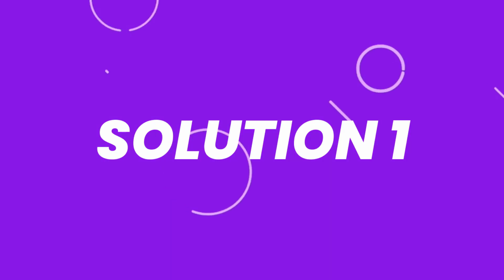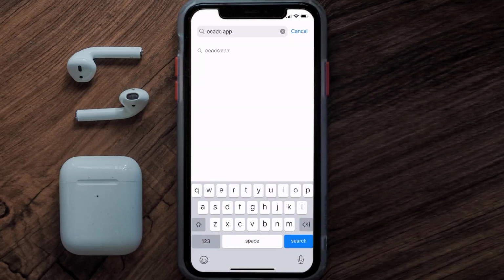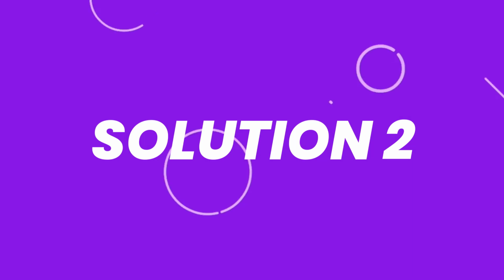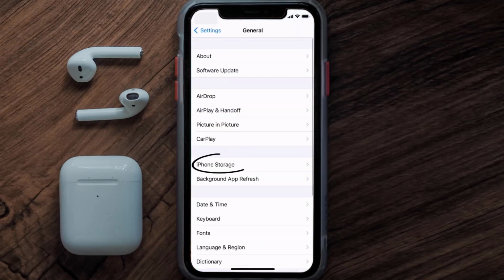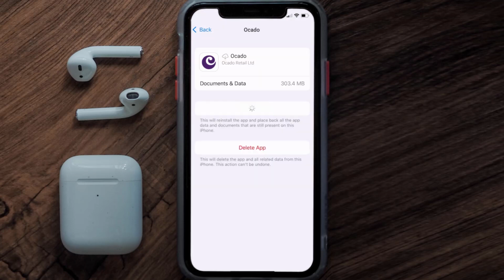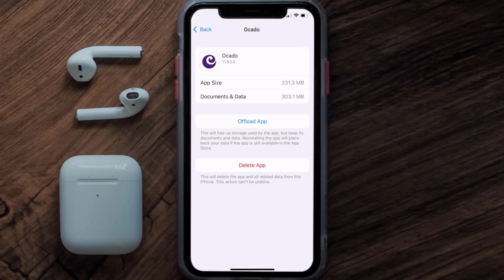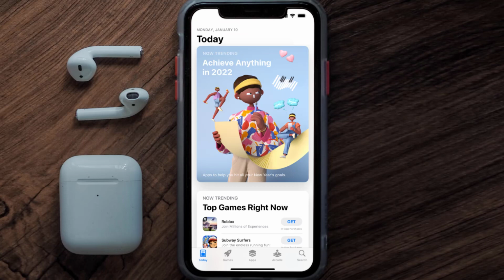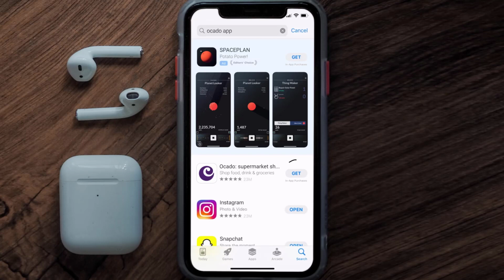Ocado App Not Working: How to Fix Ocado Supermarket Shopping App Not Working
In this video, I'll show you How to Fix Ocado App Not Working. This is the easiest and fastest way to Fix Ocado App Not Working. Make sure you watch until the end of this video to find out How to Fix Ocado App Not Working on ios. These methods work on iOS 11 as well as iOS 12, iOS 13, iOS 14, iOS 15 and iOS 16. Hope you enjoy!

Video Parts:
00:00 Intro: How to Fix Ocado App Not Working
00:07 1.Solution: Update Ocado App
00:27 2.Solution: Clear Ocado App cache files
00:57 3.Solution: Delete and Reinstall Ocado App
01:19 Outro: Ending

Topics Covered
Ocado App Not Working
How to Fix Ocado Supermarket Shopping App Not Working
ocado app not working today
problems with ocado website today
Ocado app not working on iphone
Ocado app not working ios
ocado delivery problems today twitter
ocado website not working on chrome
ocado payment problems
ocado login
why is my Ocado app not working
is there a problem with Ocado
Ocado App
ocado
ocado not working